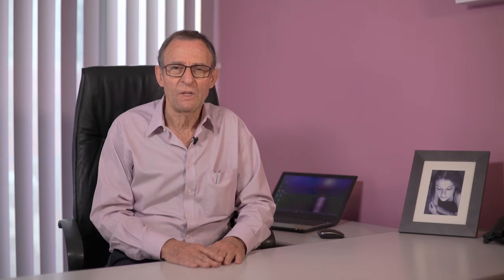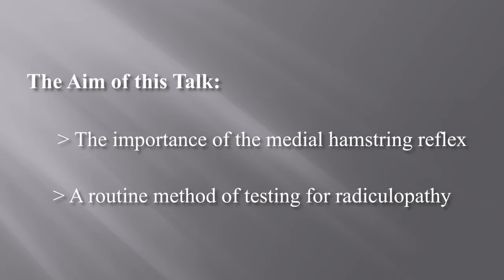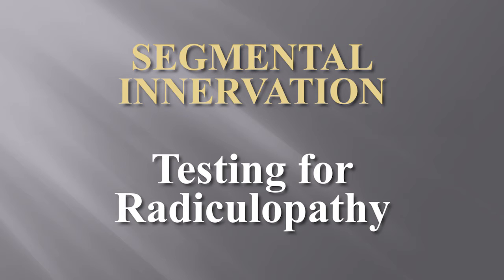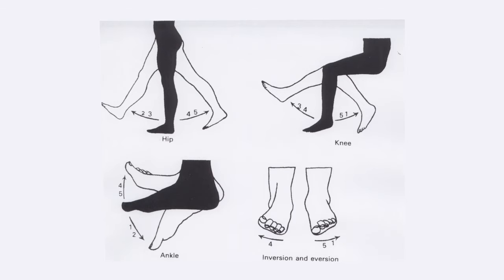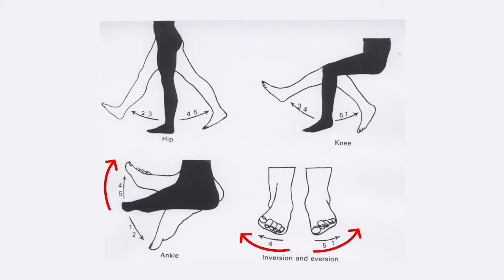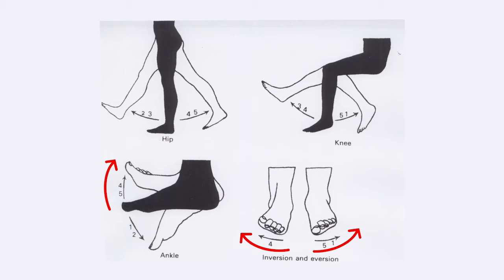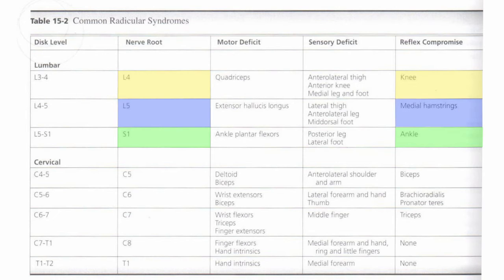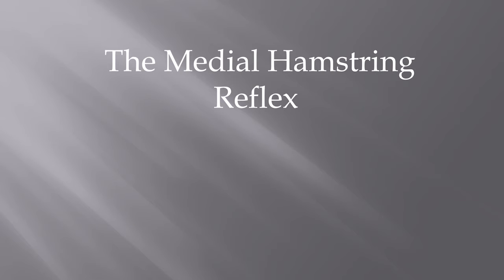The Lumbar Spine and Radiculopathy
Roger Pillemer, an orthopaedic surgeon, discusses medical issues in relation to The Lumbar Spine and Radiculopathy.